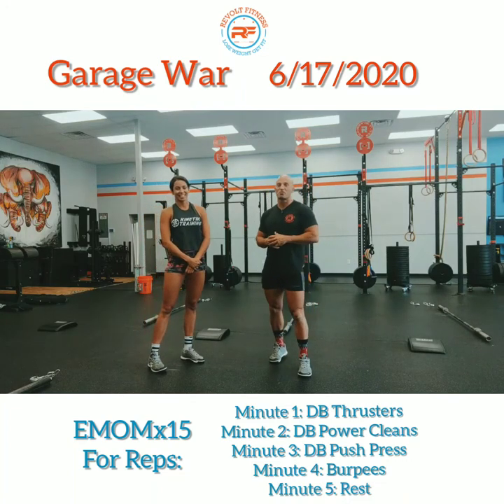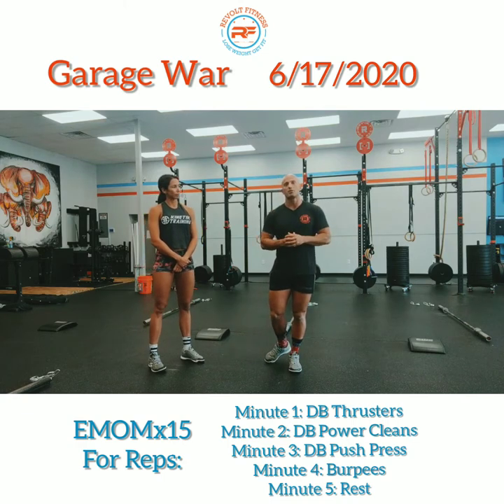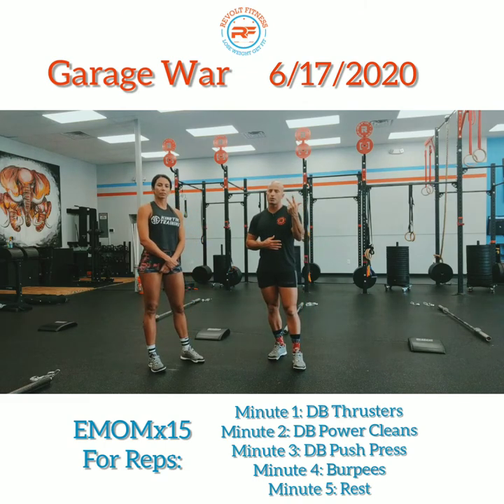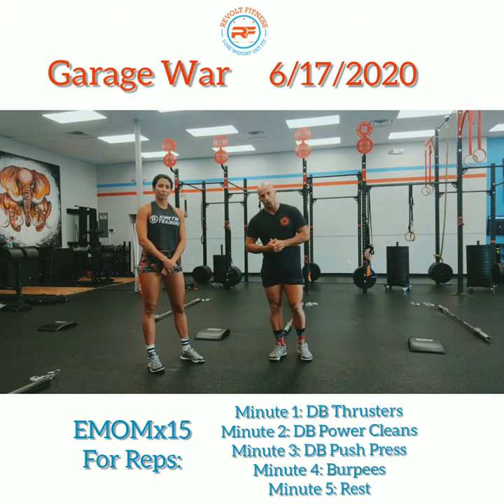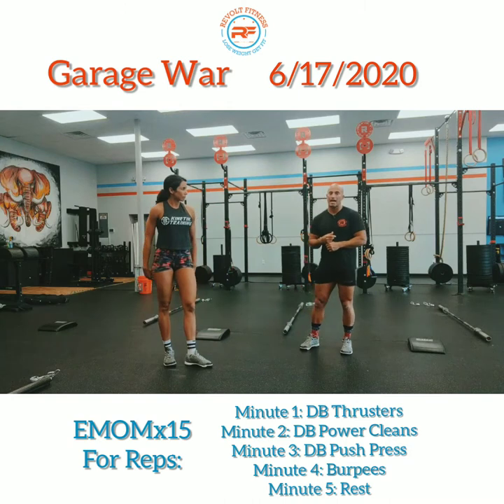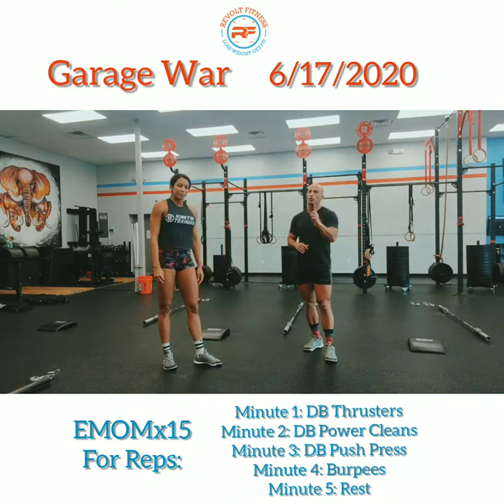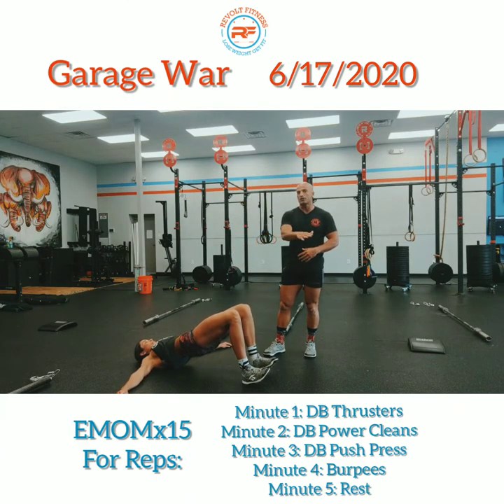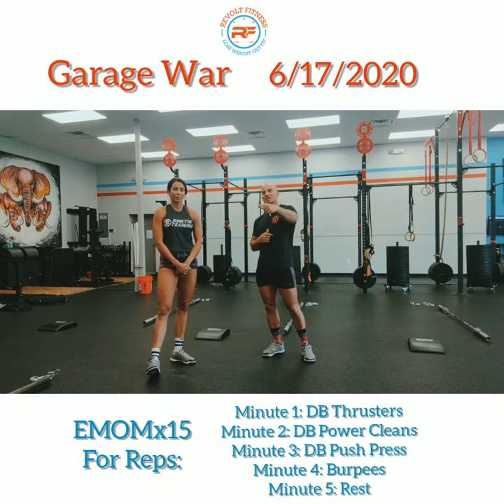Revolt Fitness Home Gym WOD 6/17/2020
Garage War